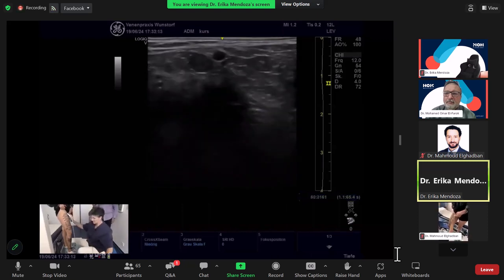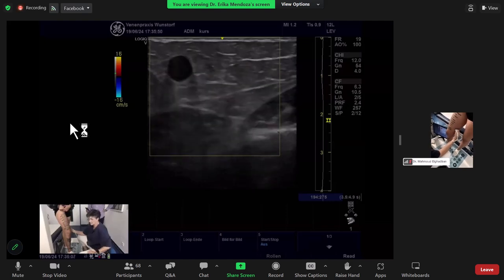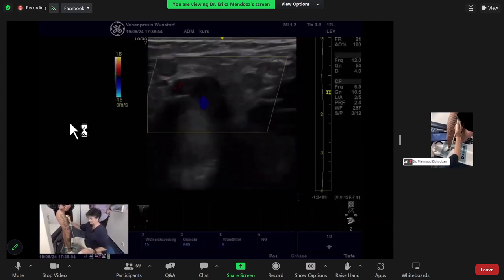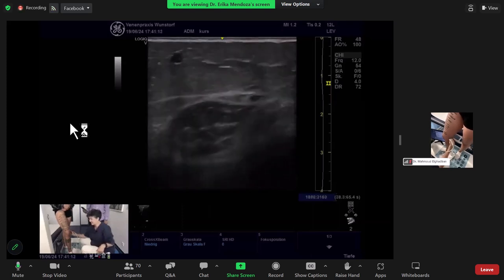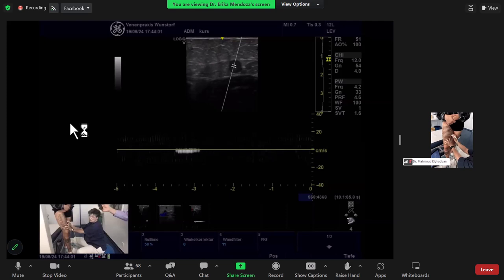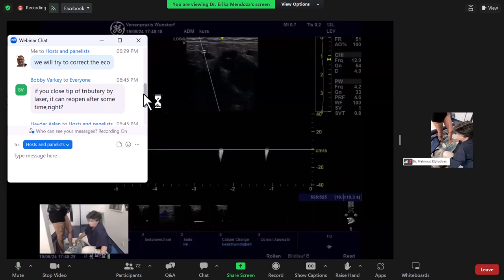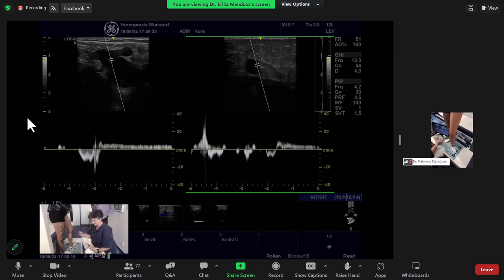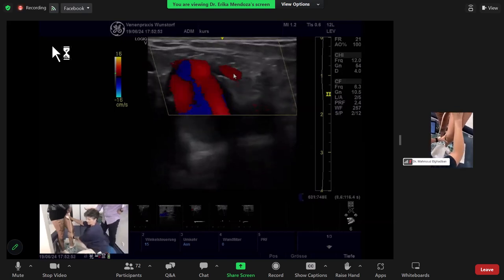Vascular online training MOH venous duplex scan by Prof Erica Mendoza great case